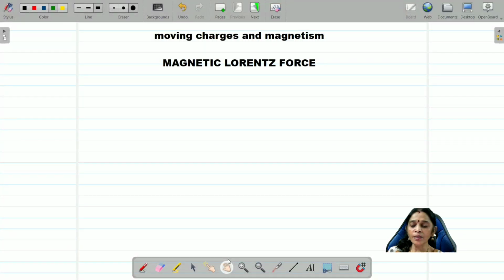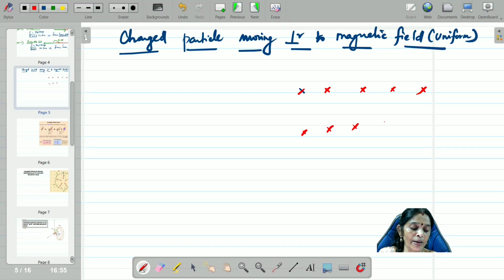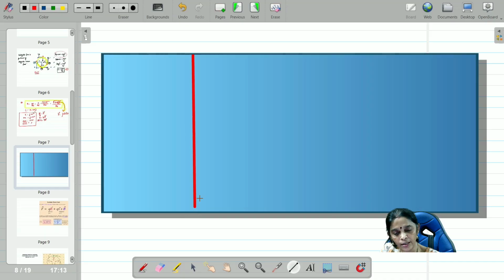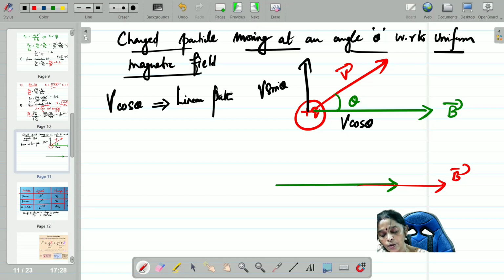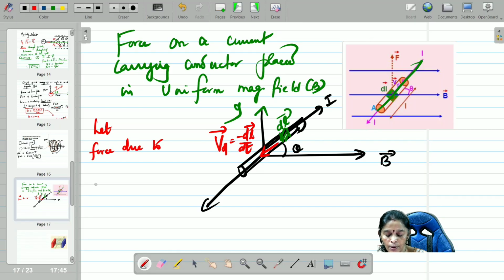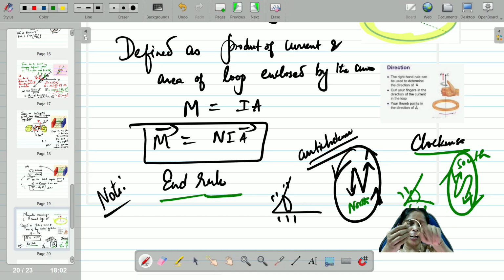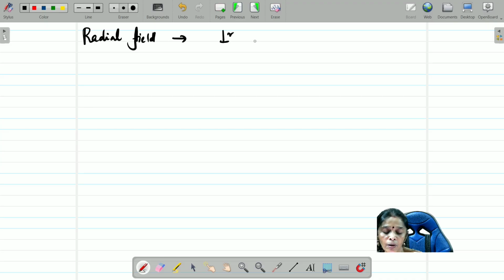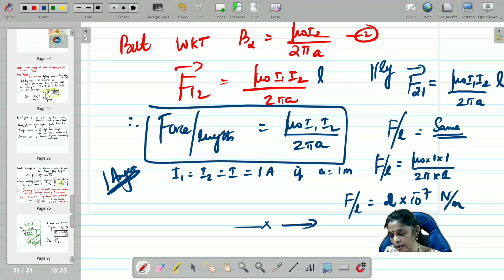CBSE 12 PHYSICS/LEESON-4 LORENTZ FORCE , MCG , FORCE AND TORQUE ON A CURRENT LOOP , G TO A AND V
How does the Velocity Selector work?
Lorentz power starts when the electric field, magnetic field, and charger field are intertwined and this causes the electric field and the magnetic field to operate differently. When there is a need for charged particles of a certain speed to pass through these intersecting fields consistently, the electric field and the magnets vary to gain strength as a result of these fields to balance. This condition is known as the speed selector

The speed field is the region in which the electric current operates in charged particles that will equal the magnetic field.
The compulsory reaction of charged particles due to electric and magnetic fields is known as the Lorentz field.
The weight or charge of the particles is not taken into account when determining the speed selector.
A current-carrying coil, when placed in an external magnetic field, experiences magnetic torque. The angle through which the coil is deflected due to the effect of the magnetic torque is proportional to the magnitude of current in the coil.
Because charges ordinarily cannot escape a conductor, the magnetic force on charges moving in a conductor is transmitted to the conductor itself. Use right hand palm rule or cross product rule to determine the direction of torque. Magnetic moment of current loop is determined by using right hand thumb rule .